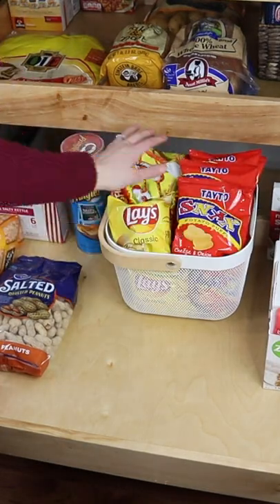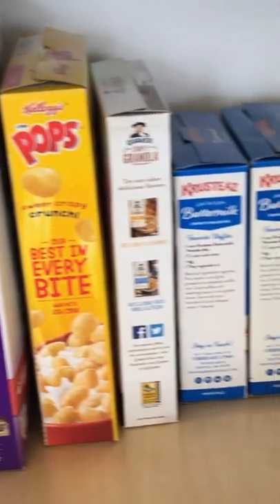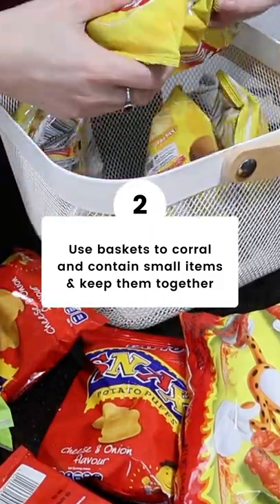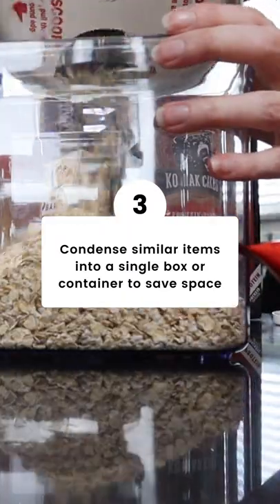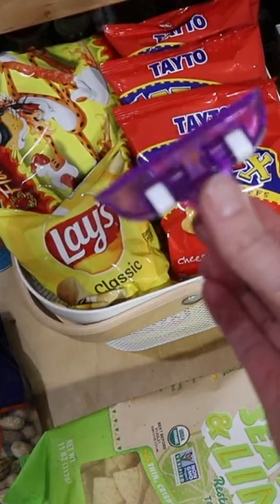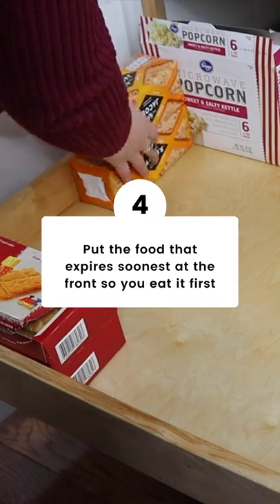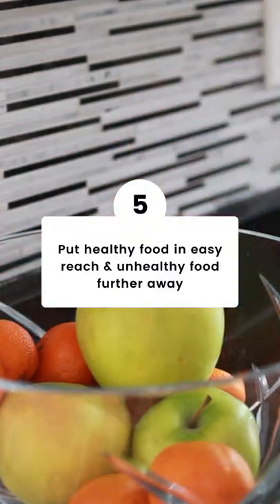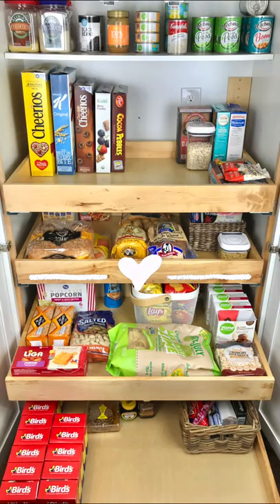☘️ Sick Of Wilted Spinach? • Pantry Organisation & Food Storage Tips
☘️ Tired of wasting food? 🙋‍♀️ Here's how to organise your pantry to avoid food wastage and to save time and money. 🤑

BONUS TIP: Before you go shopping, snap a picture of what you have. 📷 No more second guessing your list and wondering if you forgot to add eggs.

What are your best food storage and pantry organisation tips?

➤ IKEA basket

👉🏻 SUBSCRIBE TO THE HOWTOGYST MAILING LIST FOR FREE ACCESS TO OUR LIBRARY OF RESOURCES, AN INVITATION TO THE GYST COMMUNITY, AND EXCLUSIVE TIPS AND ONGOING SUPPORT SENT STRAIGHT TO YOUR INBOX:

Laura Hutchinson,
HowToGYST,

• SD card
• Studio lights
• Bulbs for studio lights
• External hard drive
• Headphones (similar)